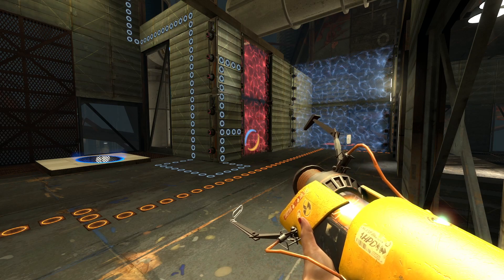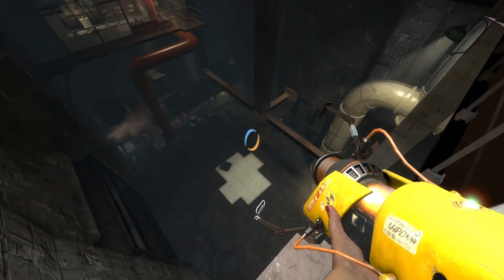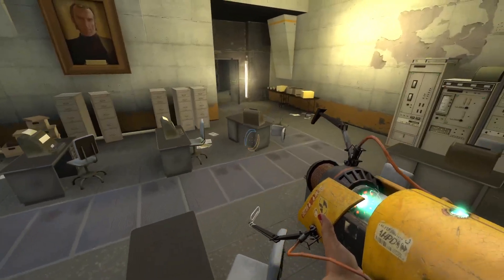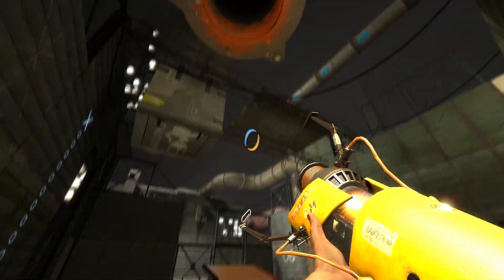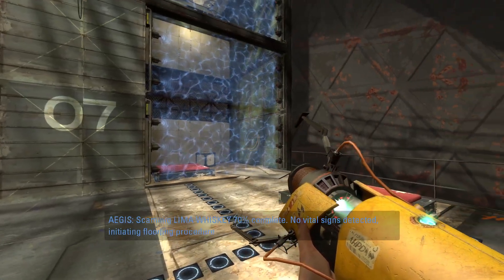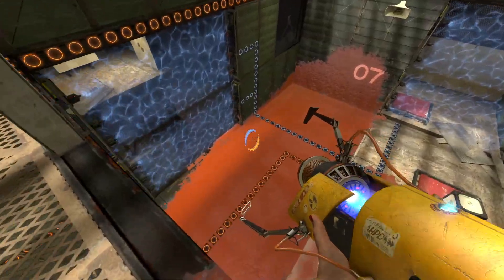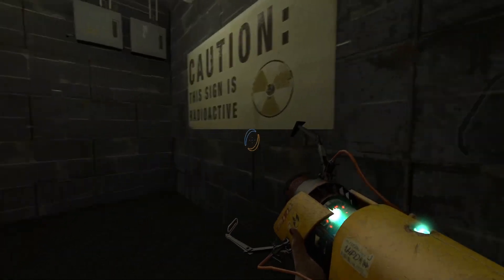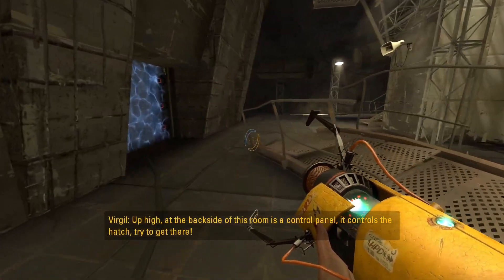Portal Stories: Mel - Portal 2 Mod - 3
Portal Stories: Mel is a community made, free modification for Portal 2 based in the Portal universe. It tells the story of Mel, who meets a new personality core and faces an undiscovered threat to the Aperture facility.